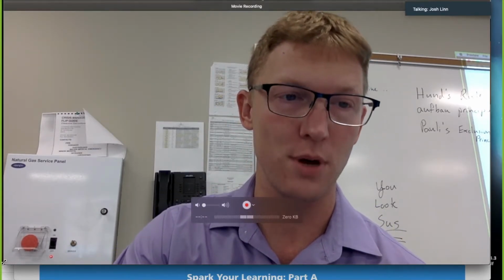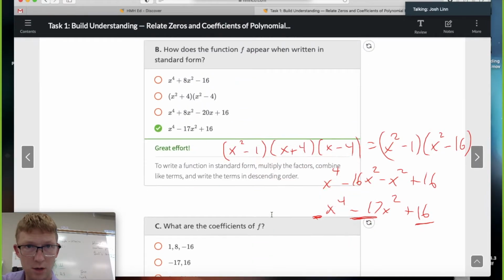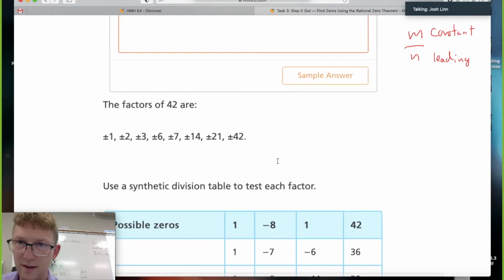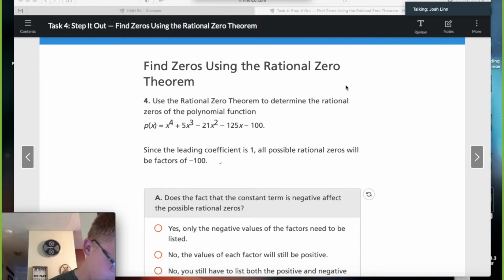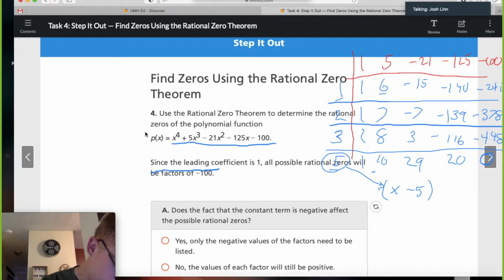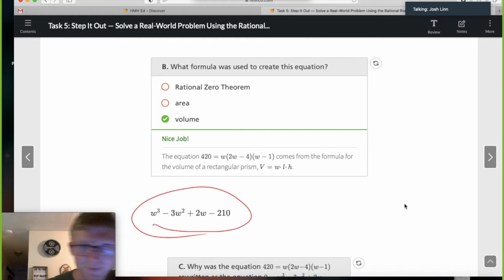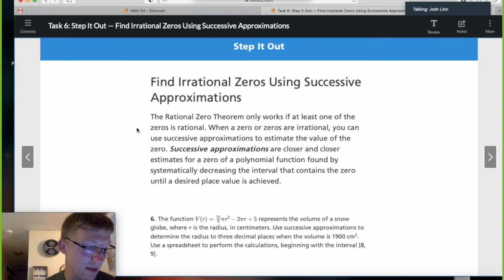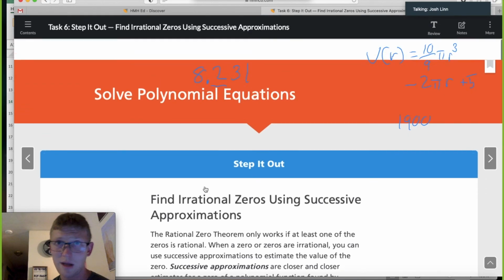5 1 lesson